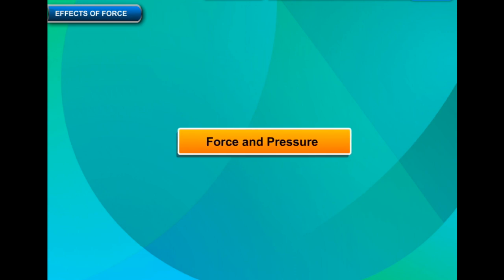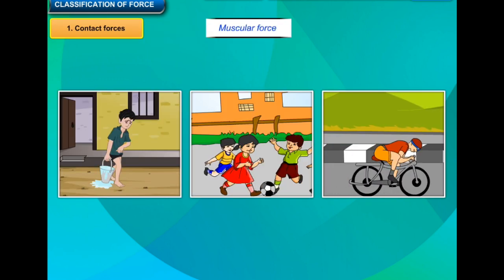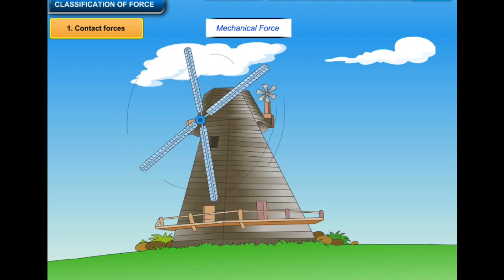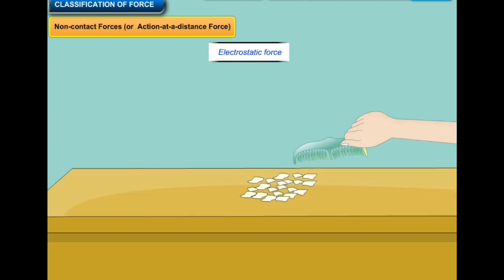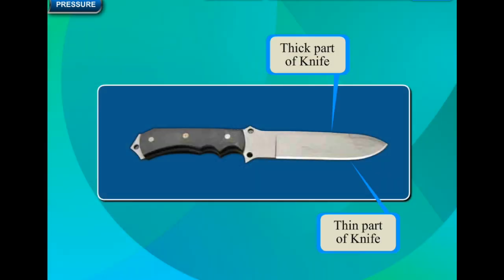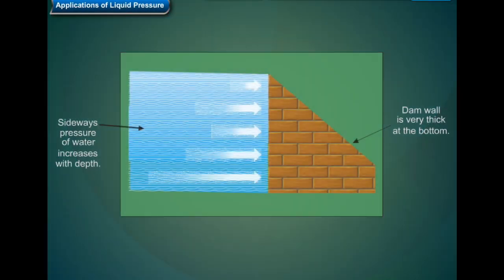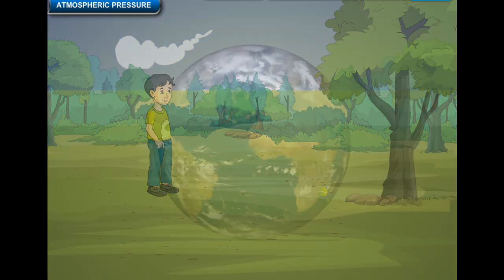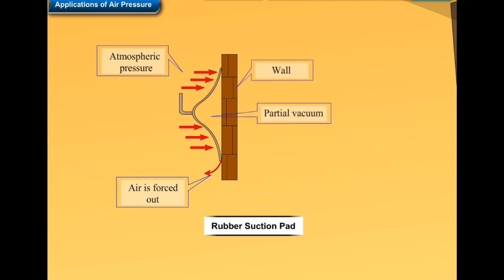Class 8 Science Chap 11| Dream Land School Prayagraj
Class 8 Science Chap 11

Dream Land School Prayagraj, Dream Land School Allahabad, Dream Land Play Way Nursery & Primary School